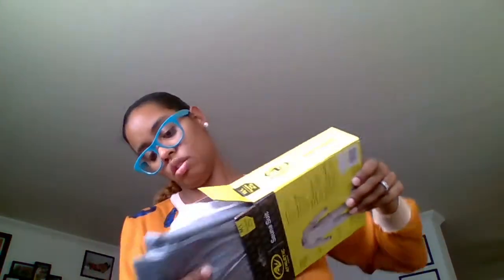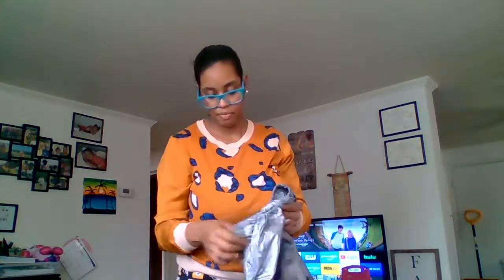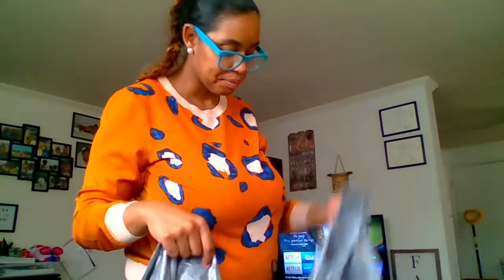Work Out Wednesday - Sauna Suit